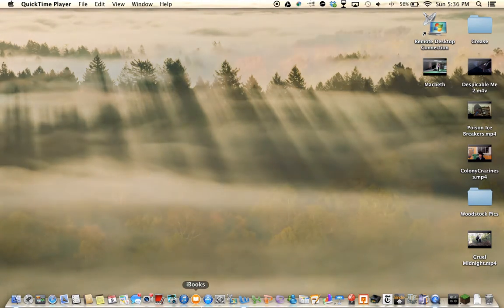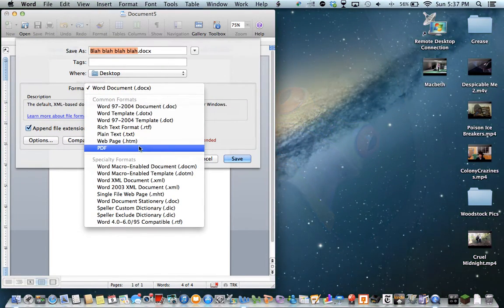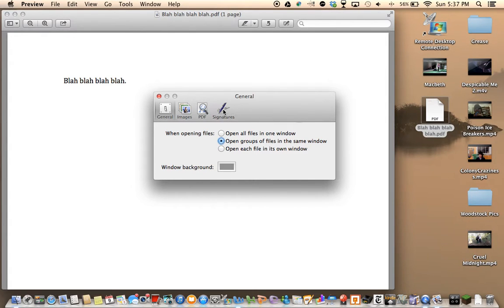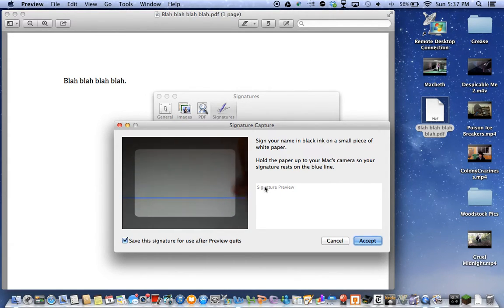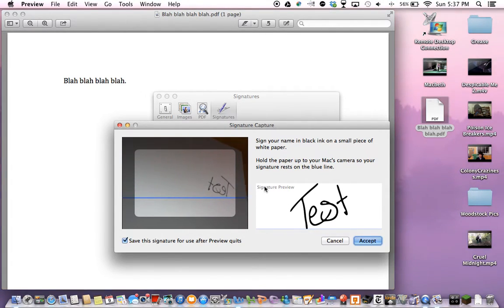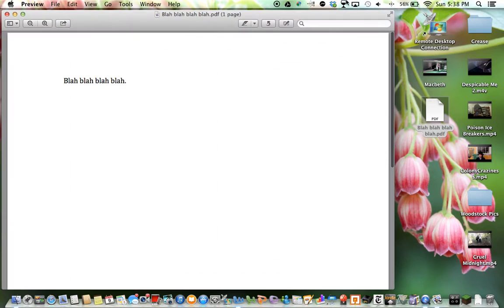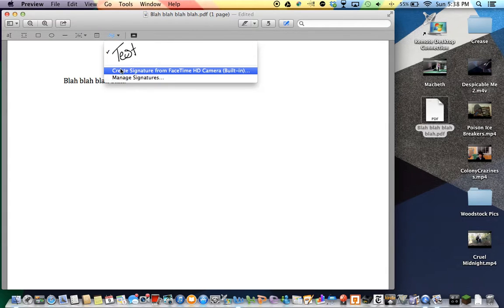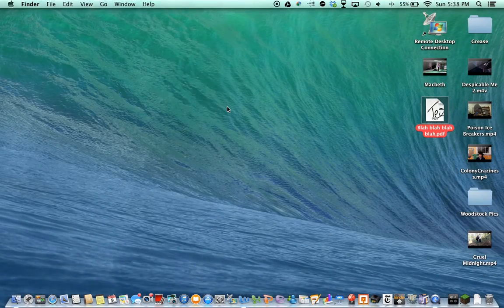How To Get Any Handwritten Signature In A Mac Document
In this video, I'll show you how to handwrite a signature or any text on a piece of paper and then be able to add it to any document. No download required!